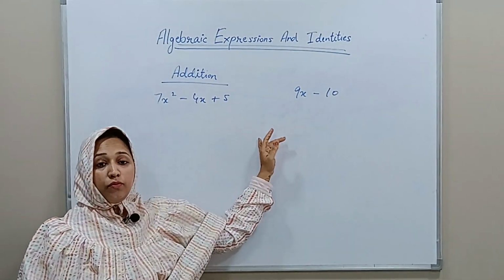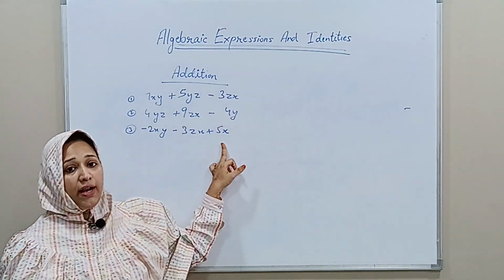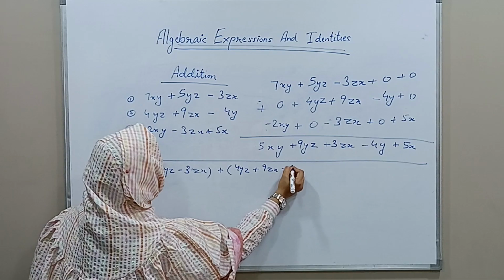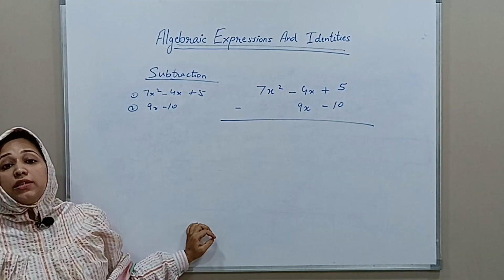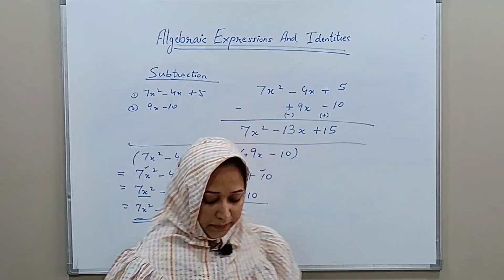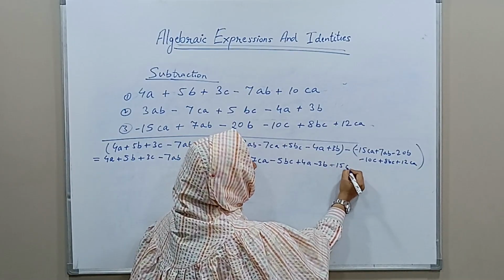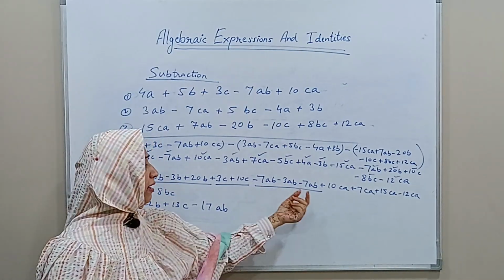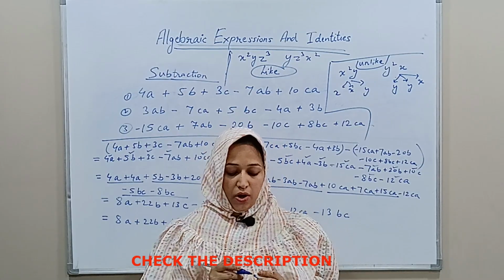Algebraic Expressions And Identities - Addition & Subtraction